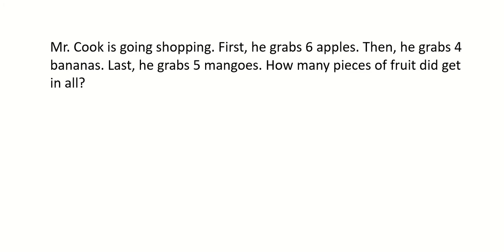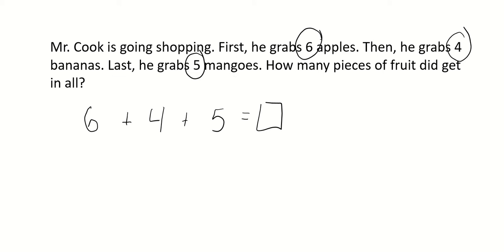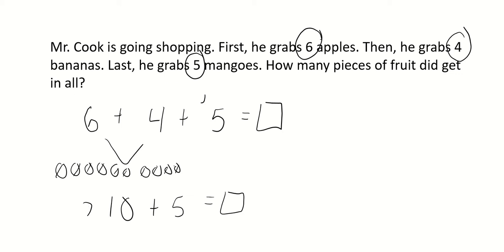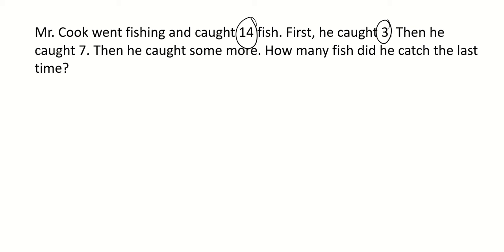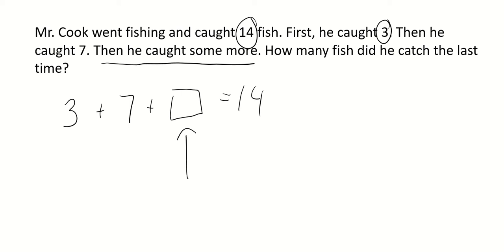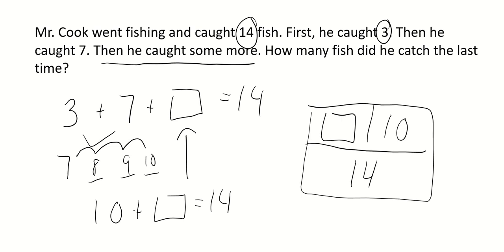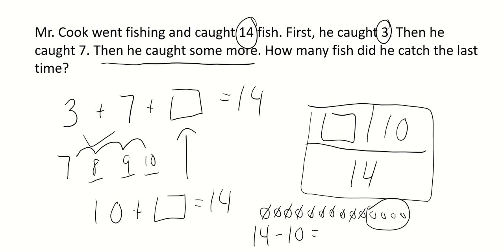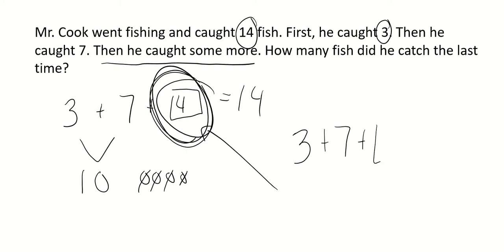February 9, 2021-Adding 3 numbers review